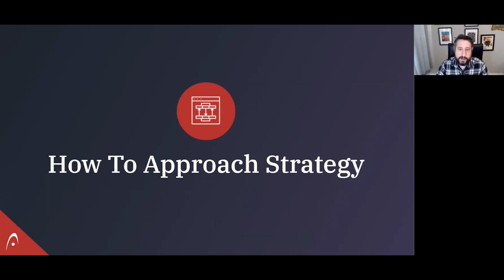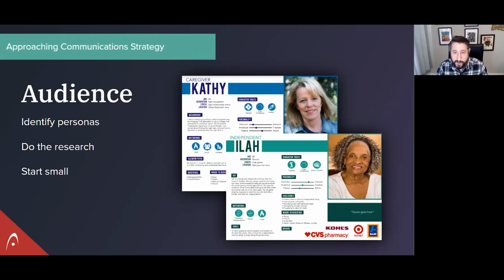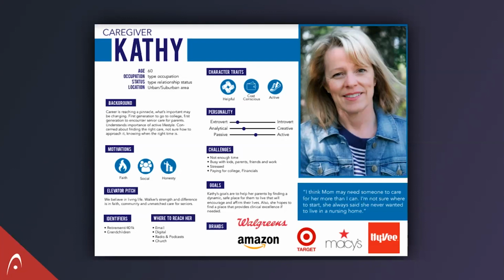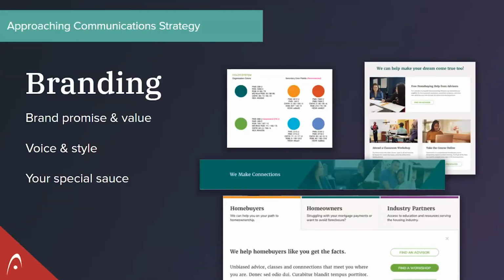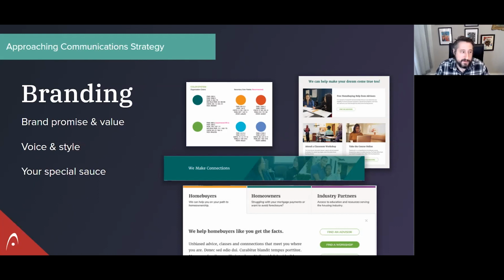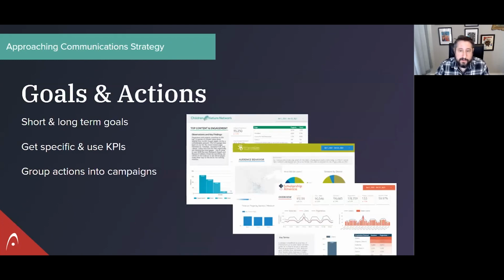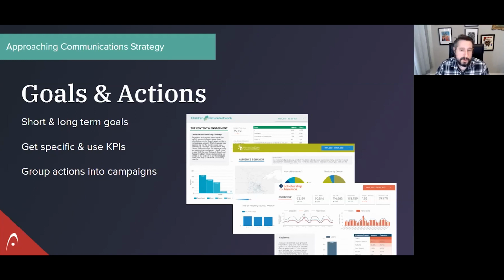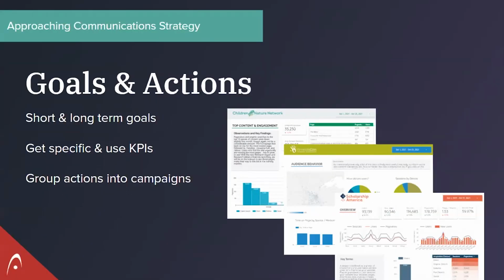How To Approach Communications Strategy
Watch a preview of our webinar on Communications Strategy for Nonprofits